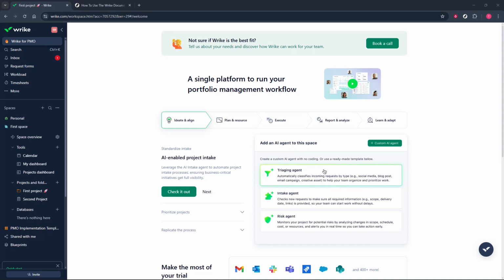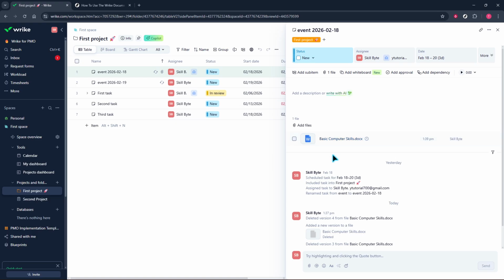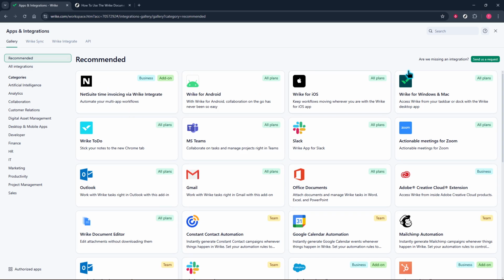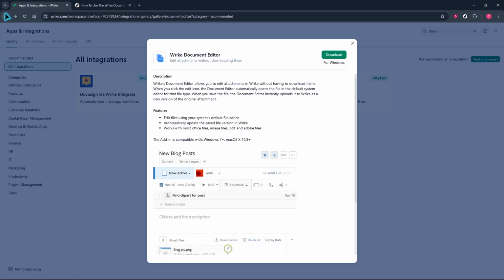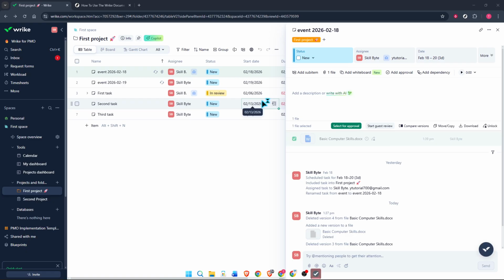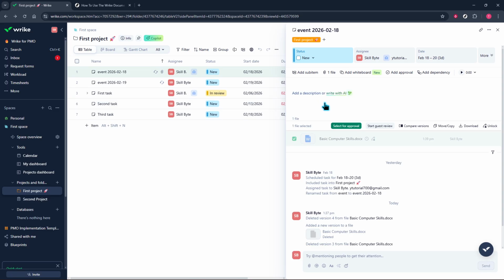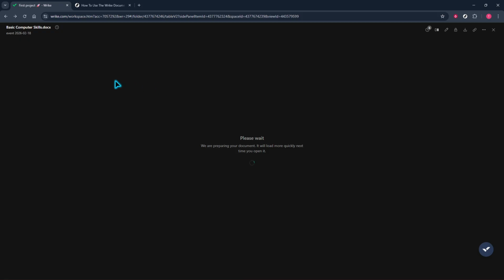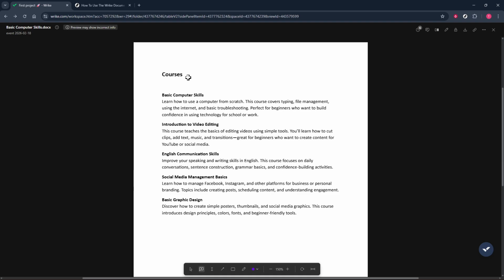How To Use The Wrike Document Editor Integration [2026 Guide]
How To Use The Wrike Document Editor Integration